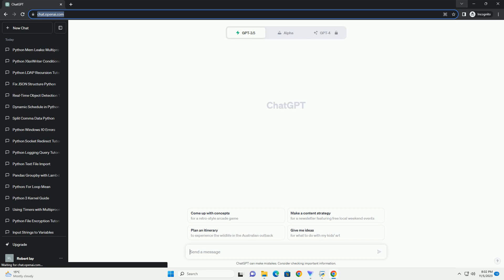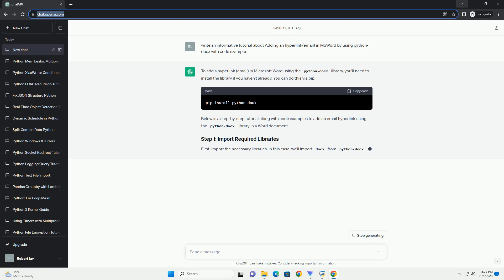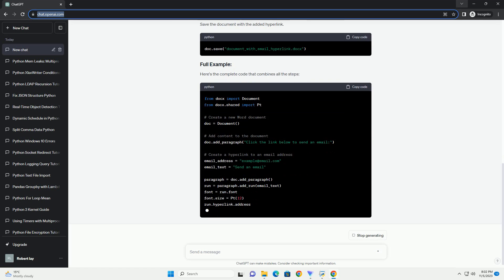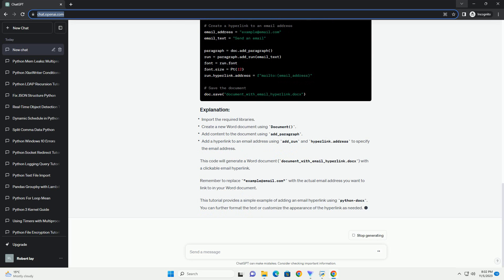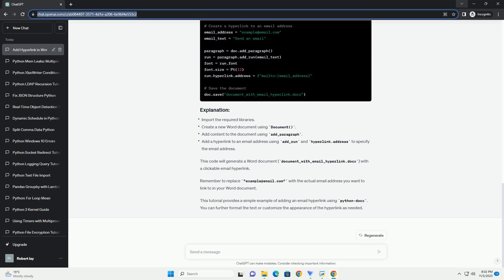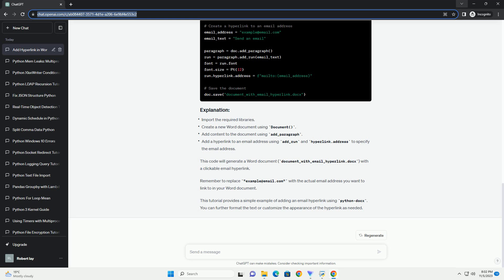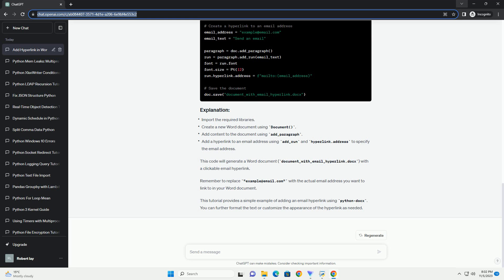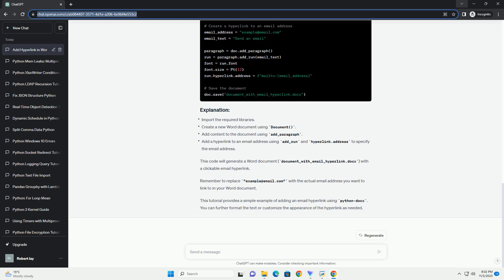Adding an hyperlink email in MSWord by using python docx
To add a hyperlink (email) in a Word document using the python-docx library, you first need to install it if you haven't already. You can do this using pip by running the following command:
Make sure to run this script in an environment where you have the necessary permissions to create files. You will also need to have the appropriate permissions to install Python packages using pip.
ChatGPT
To add a hyperlink (email) in Microsoft Word using the python-docx library, you'll need to install the library if you haven't already. You can do this via pip:
Below is a step-by-step tutorial along with code examples to add an email hyperlink using the python-docx library in a Word document.
First, import the necessary libraries. In this case, we'll import docx from python-docx.
Create a new Word document or open an existing one using the Document() function.
Save the document with the added hyperlink.
Here's the complete code that combines all the steps:
This code will generate a Word document (document_with_email_hyperlink.docx) with a clickable email hyperlink.
This tutorial provides a simple example of adding an email hyperlink using python-docx. You can further format the text or customize the appearance of the hyperlink as needed.
ChatGPT